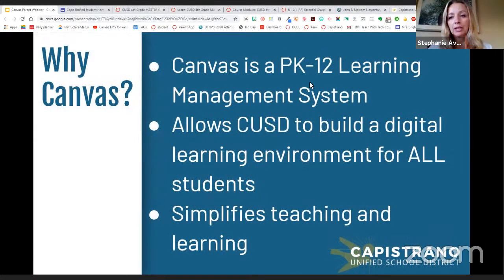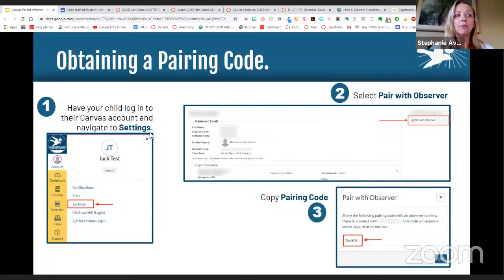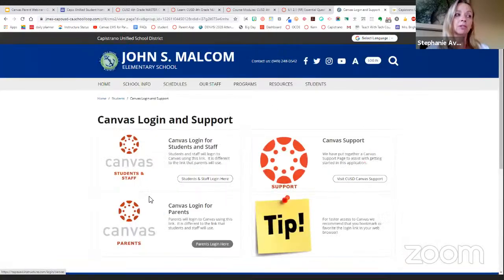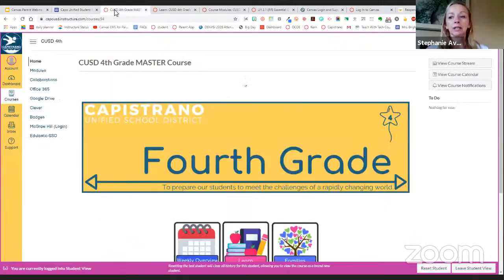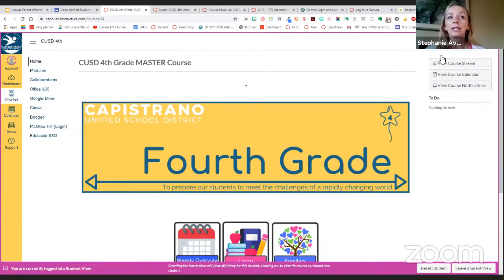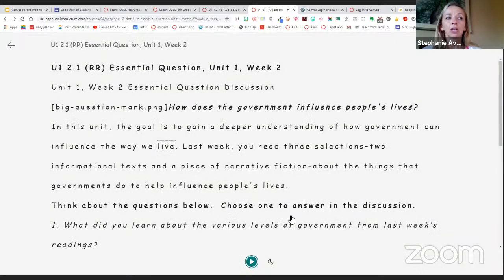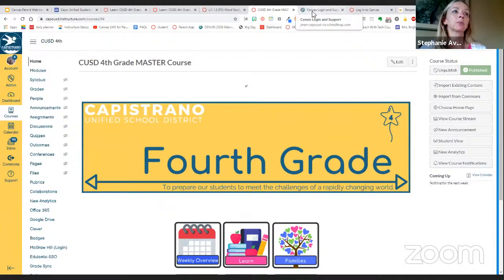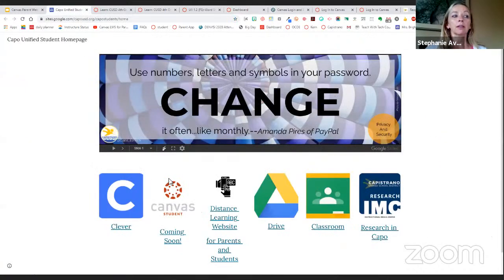Canvas Parent Webinar - English